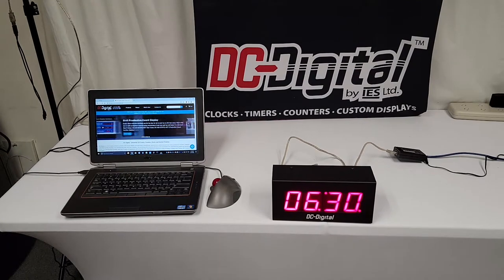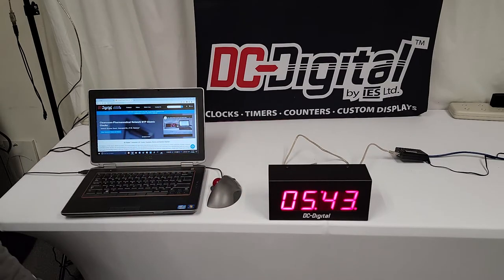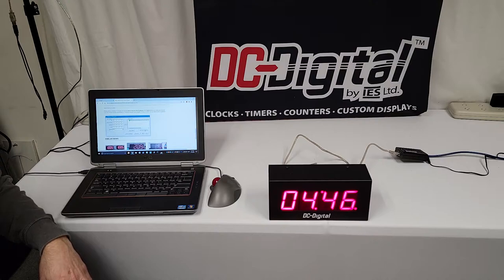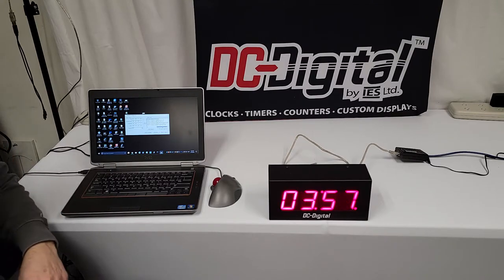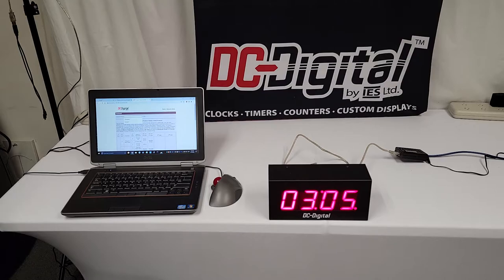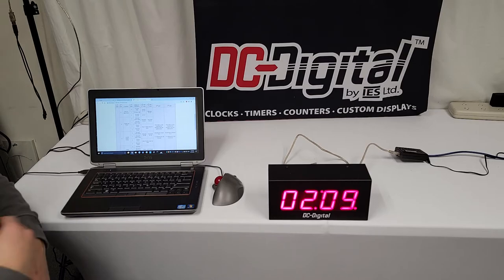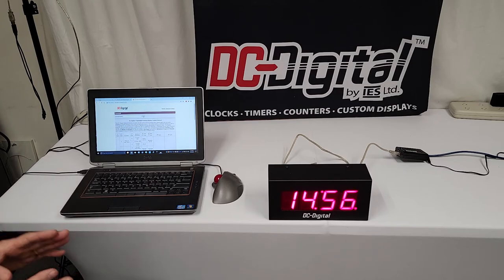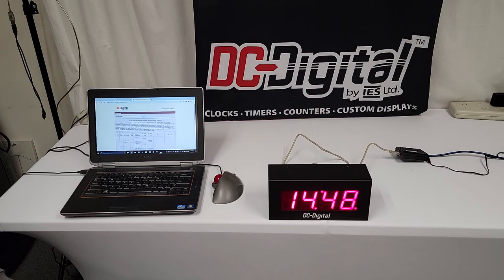Multi Function Network Timer Counter Clock Static Number Display DC 25T DN UP Static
Send commands to your number display via Network IP, up timer or down timer or time of day or static number display.